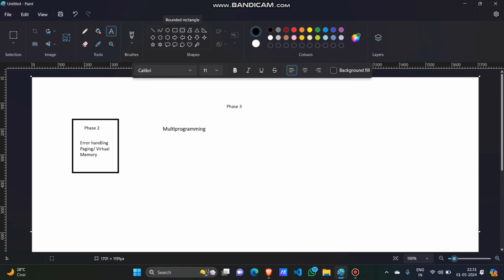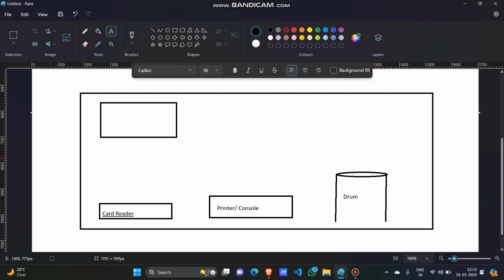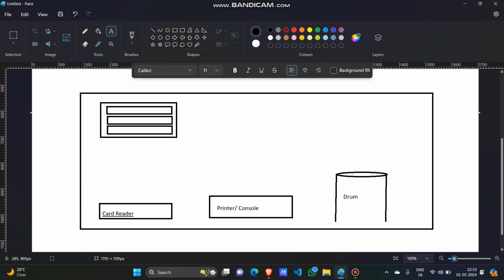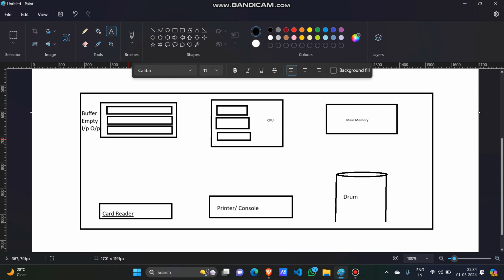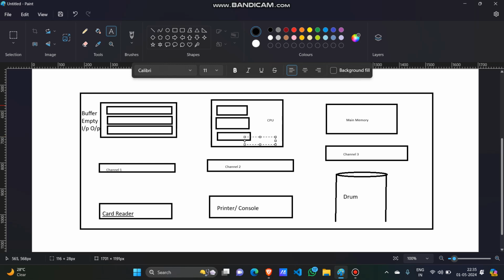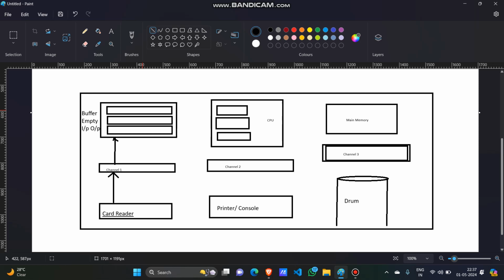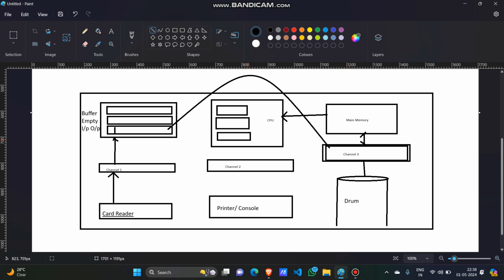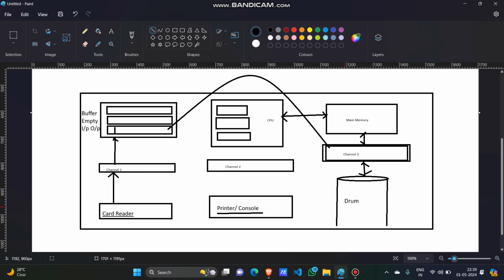Phase 3 Theory 1